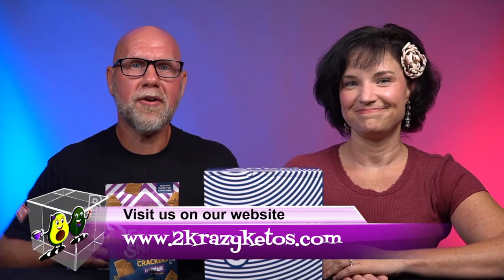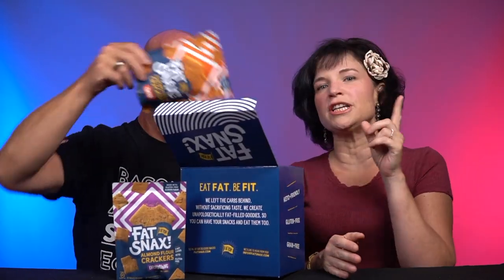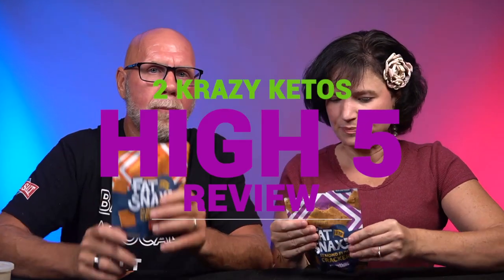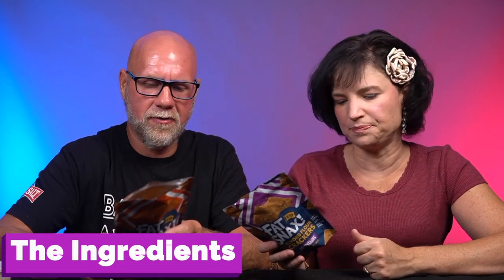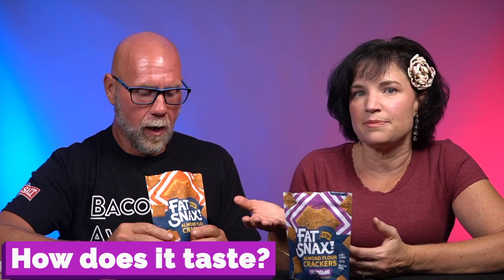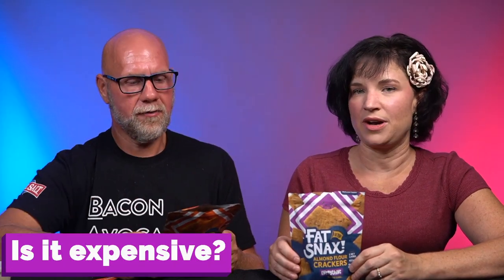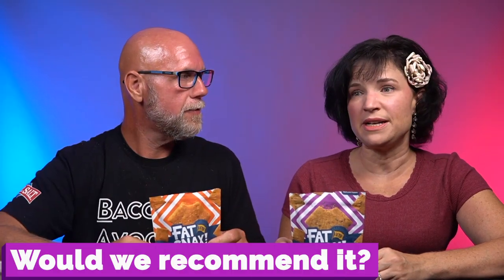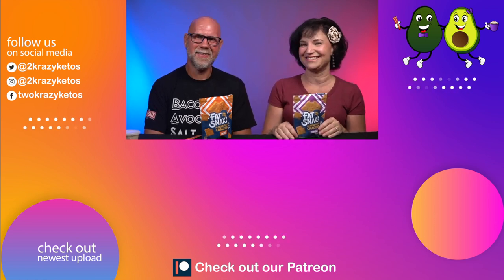Review of Fat Snax Crackers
Recently Fat Snax came out with crackers.  At the request of subscribers, we purchased these crackers with our own money to do a review.

2krazyketos is a participant in the Amazon Services LLC Associates Program, an affiliate advertising program designed to provide a means for sites to earn advertising fees by advertising and linking to amazon.com.